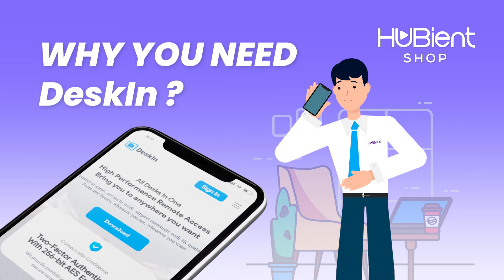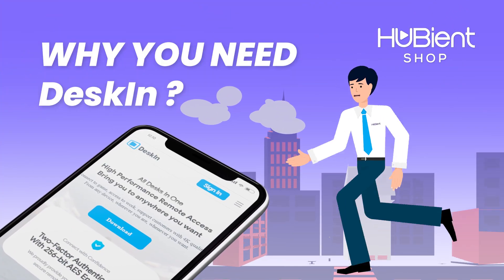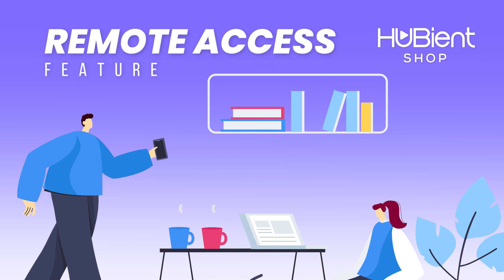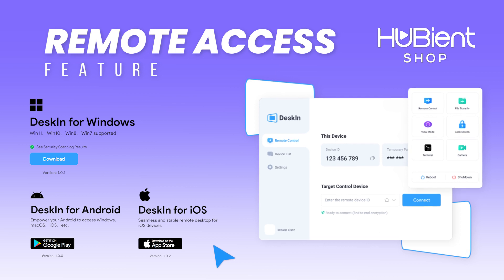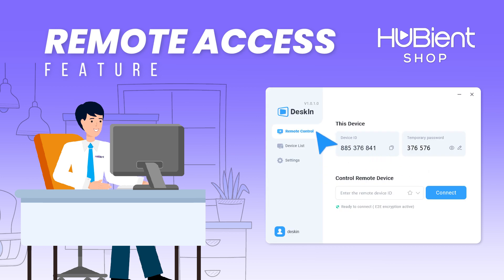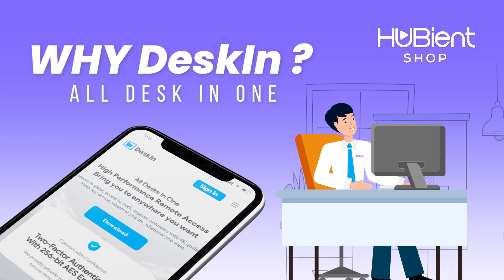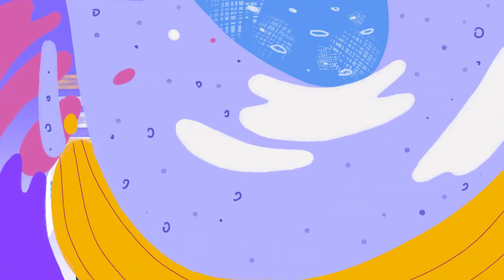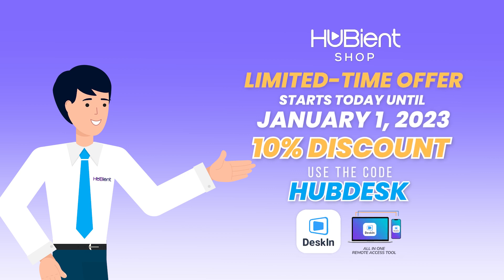No.1 Remote Access App | Deskin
Try this newest app best for working from home or the office!

With DeskIn, you can now remotely access and control your computer from anywhere, anytime. Enjoy an easy-to-use interface that lets you access all of your stored files across any device and manage applications with ease.

Get you access now here in Hubient Shop US!

Promo is valid until January 01, 2023